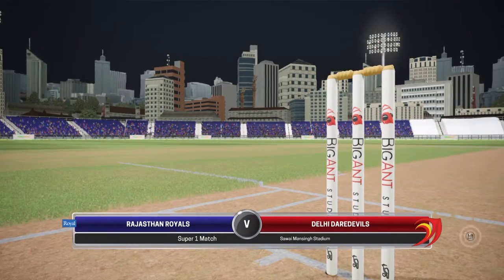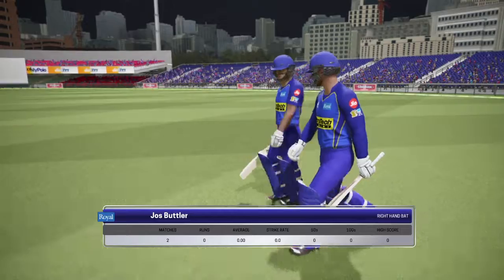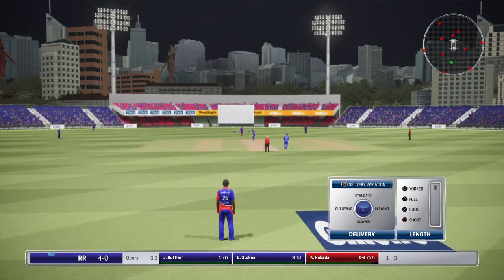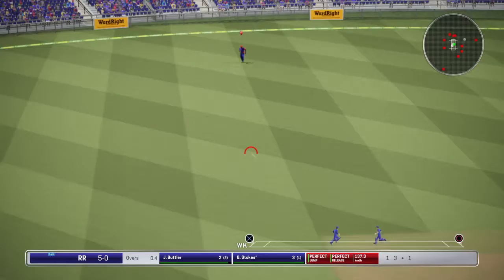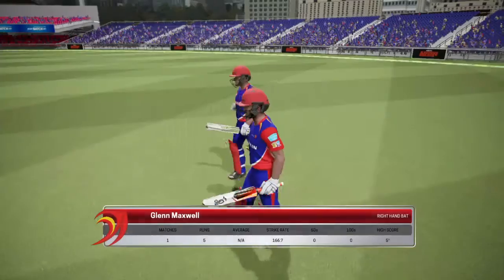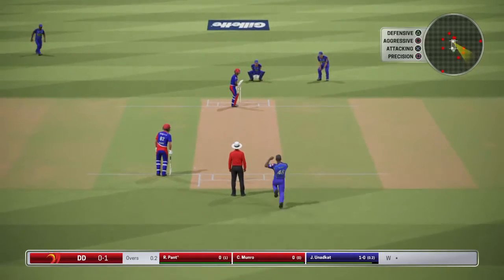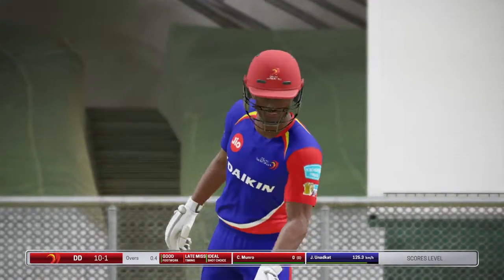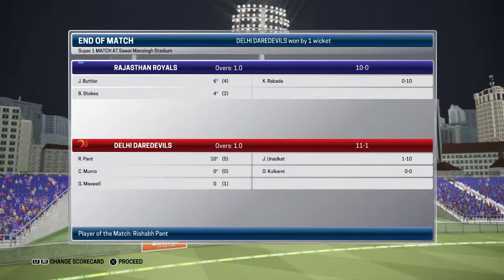RR vs DD - IPL 2018 | Super Over Cup - Match No. 6 | Ashes Cricket 2017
Welcome to the Biggest Cricket Gaming Series on YouTube! It's the Match No. 6 of the IPL Super Over Tournament, between Rajasthan Royals and Delhi Daredevlis.

Points Table (After Match 5) :
Group A:             P     W      L     TP
CSK -                  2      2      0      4
MI    -                  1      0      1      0
RR -                     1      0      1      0
DD -                     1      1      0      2
KKR -                   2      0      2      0
SRH -                   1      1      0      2
KXIP -                  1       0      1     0
RCB -                   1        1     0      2

What improvements do you want to see? Are these the 3 best batsmen and best bowler from both sides?